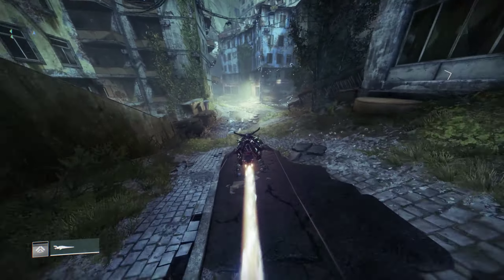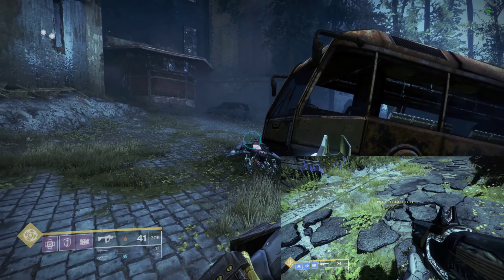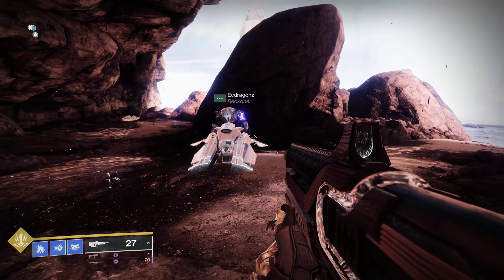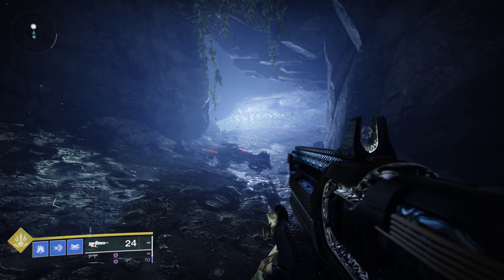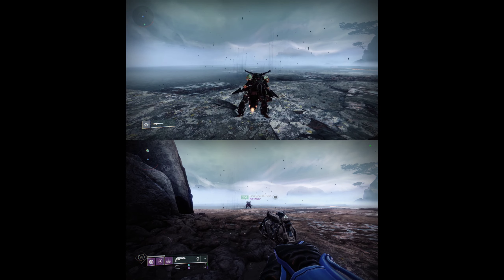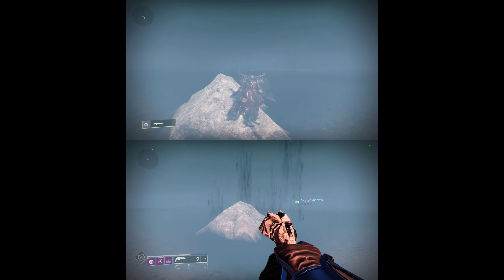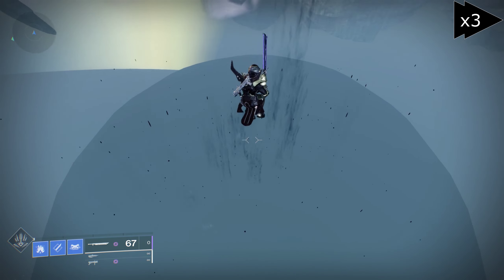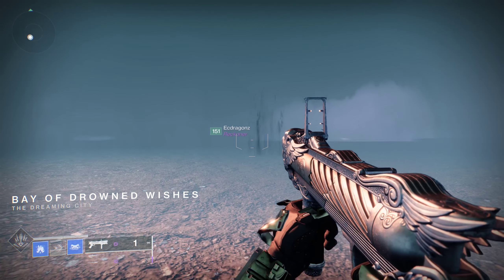Destiny 2: The Quantum Sparrow: A Box Break and Wall Breach (w/ Bonus Bay)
The Quantum Sparrow is a general purpose wall breach and box break. It works anywhere you can hit a long load while on a vehicle, or drive to from there. It breaks the box if you can drive that vehicle to a location out of box. Requires at least two people...

To break the box position the sparrow where you want, then have the observer look away. Get off the sparrow, and have the observer look when you're getting back on the sparrow. If they don't see you teleport, they can look away, and you can try again.

This was developed with extensive testing by many members of the RaidSecrets Discord. It was the second of three box breaks discovered within a single month, along with IRB and Drop-Box. Gambot posted an indestructible sparrow and desync, and we ran with it from there.

This glitch is a combination of the sparrow load zone breach I mentioned in my Barriers Glitch Guide, and the Remote Control Guardian bug, except it's the sparrow that's caught in the load this time :D It's been right under our noses for quite some time, but I never connected 'em

~Timestamps~
0:00 Intro
0:10 Making a Quantum Sparrow
0:50 Setting up a Wall Breach
1:31 Moving a Quantum Sparrow Cross Map
4:02 Short Range Quantum Teleportation
4:46 Long Range Quantum Teleportation
6:01 Returning to Agonarch Abyss (Bay of Drowned Wishes Ascendant Challenge)